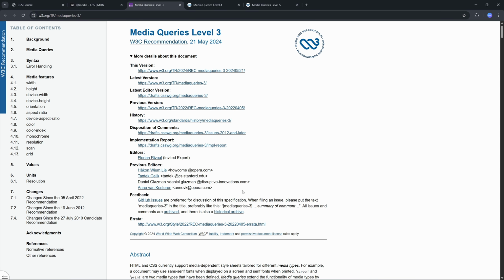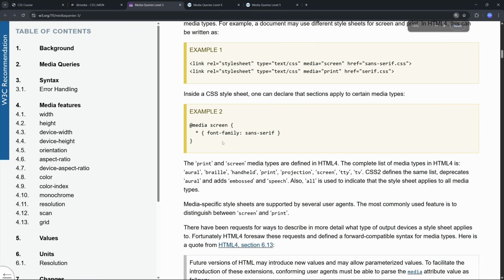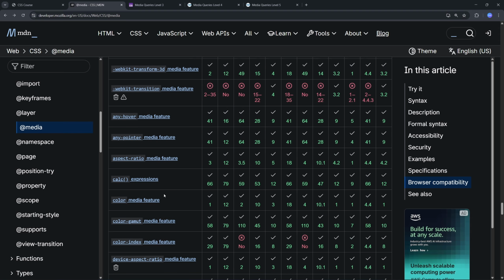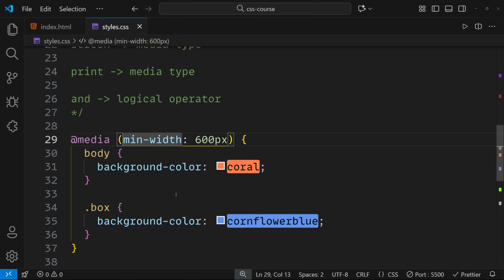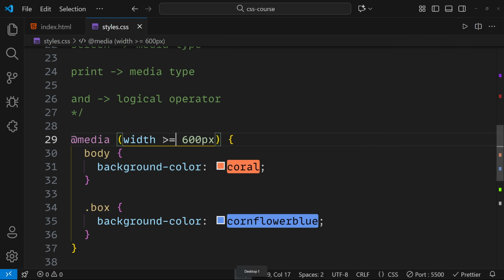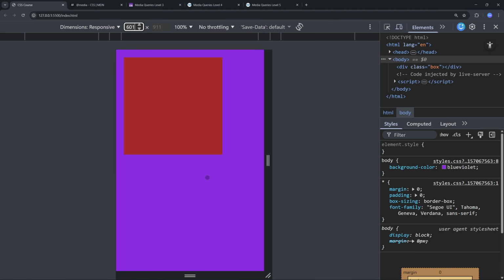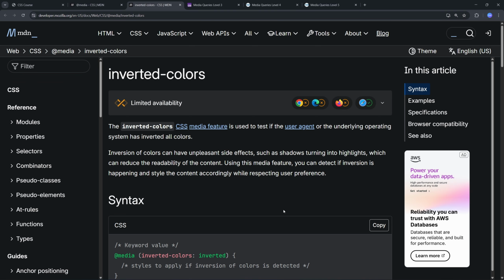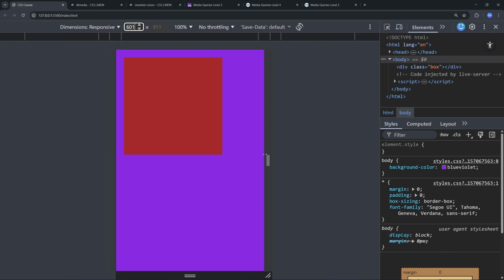CSS media query levels are easy 🔥🔥🔥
Unlock the evolution of CSS media queries—from Level 3 basics to the advanced features of Levels 4 and 5! This tutorial clearly explains the differences and new capabilities at each level. Discover classic min-width/max-width syntax (Level 3), explore Level 4’s logical range operators for cleaner breakpoint code, and get a sneak peek at Level 5’s next-gen features like dynamic media features, improved user preference detection, and more. Whether you’re writing your first responsive styles or upgrading to the latest best practices, this video gives you the knowledge and examples needed to future-proof your CSS designs!